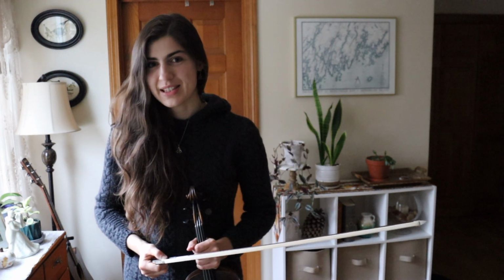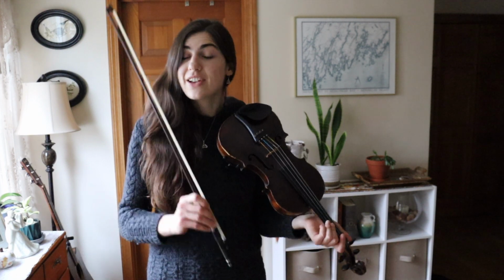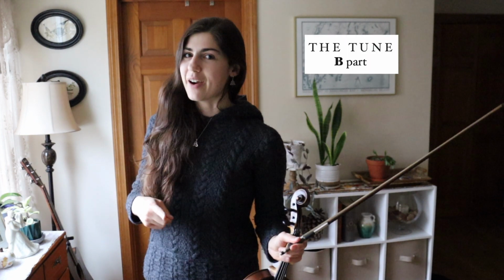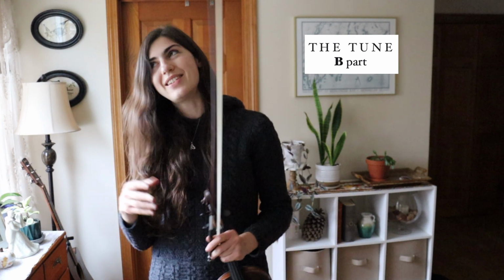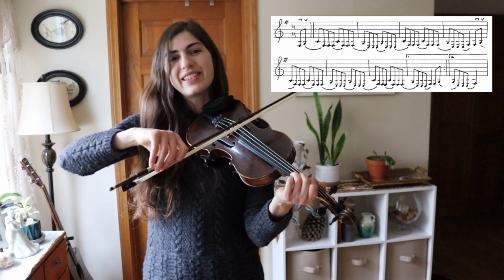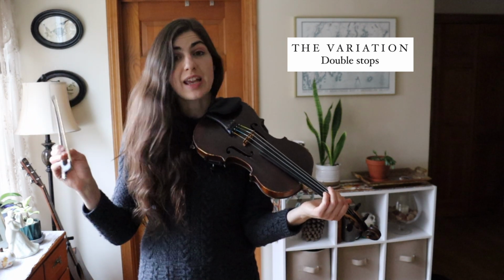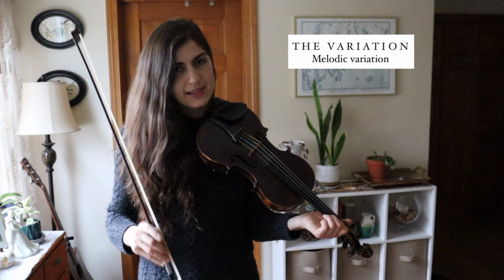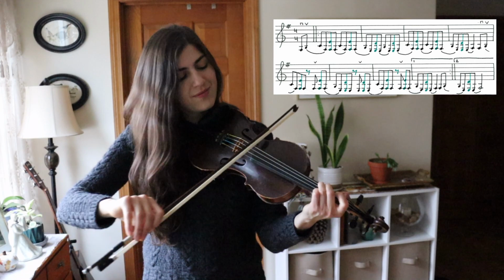How to play GROWLING OLD MAN & GRUMBLING OLD WOMAN ✨ Traditional Québécois reel ✨ Fiddle tutorial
Outline
00:00 • Greetings! Listen to the tune!
02:11 • Key signature
02:58 • Time signature
LEARN THE TUNE
03:30 • Tune: A part
07:55 • Tune: B part
12:34 • Tune: Slow speed (with sheet music!)
14:49 • Tune: Medium speed
LEARN THE VARIATION
16:21 • Variation: Double stops
19:00 • Variation: Melodic variation
20:07 • Variation: Anticipating the beat
20:58 • Variation: Slides
22:03 • Variation: Slow speed (with sheet music!)
24:09 • Variation: Medium speed